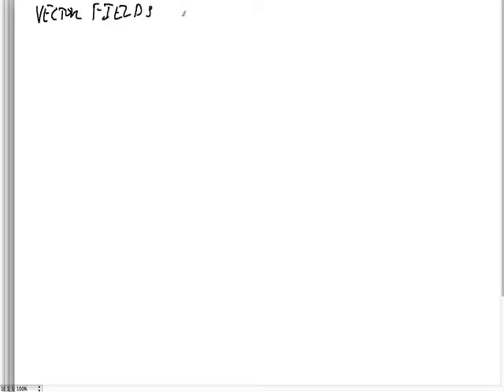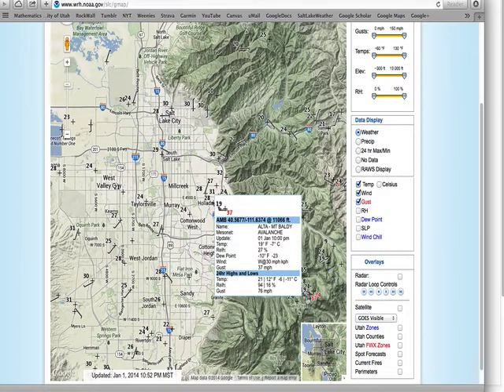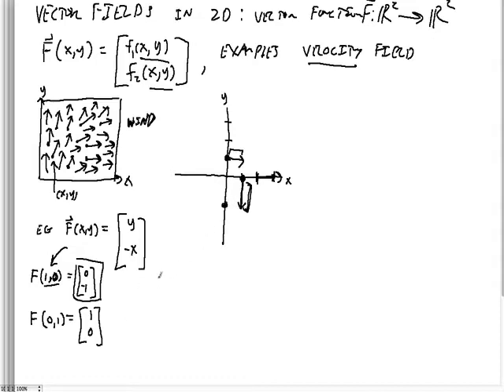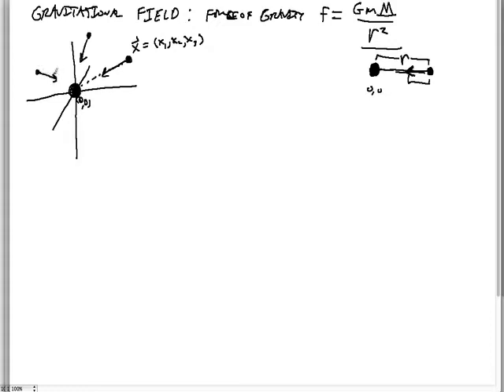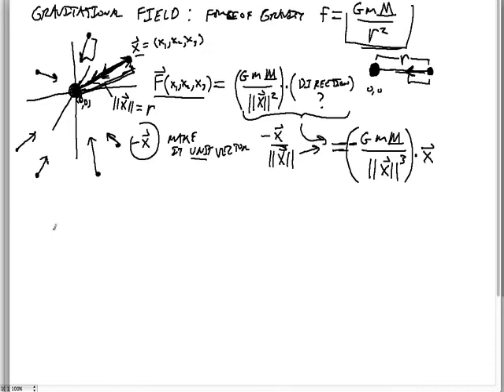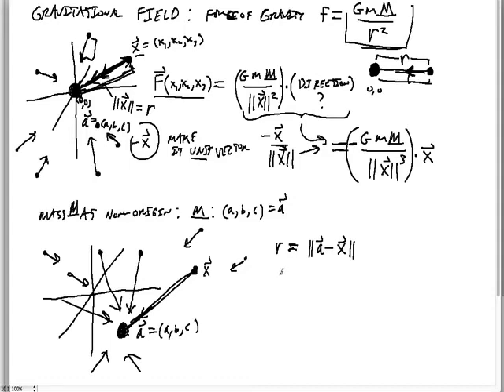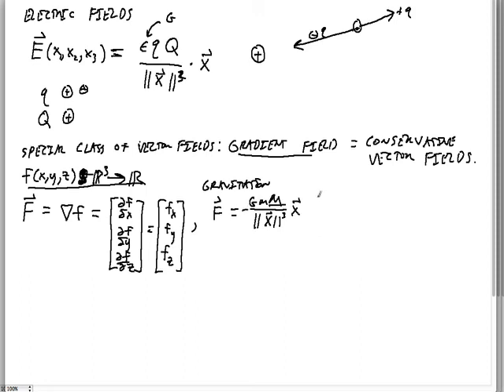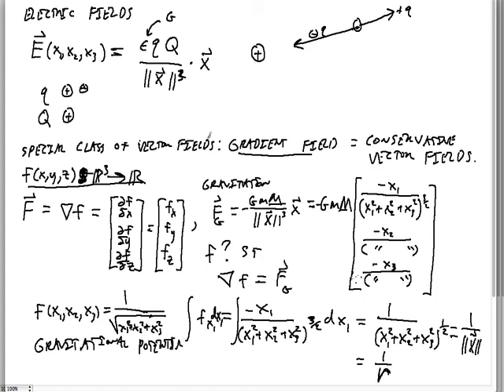11-Vector fields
We give examples and analyze vector fields, including velocity fields, gravitation, electric, and gradient fields.